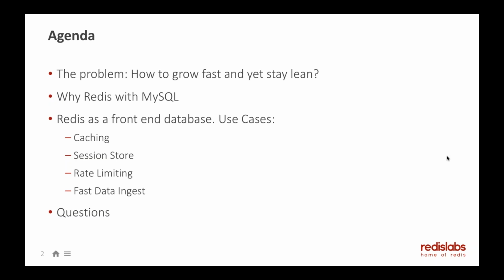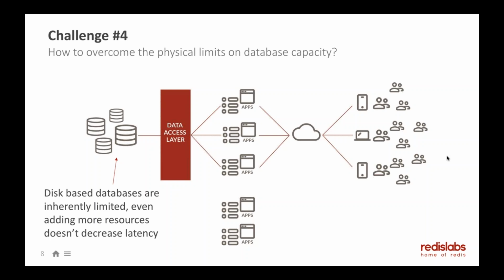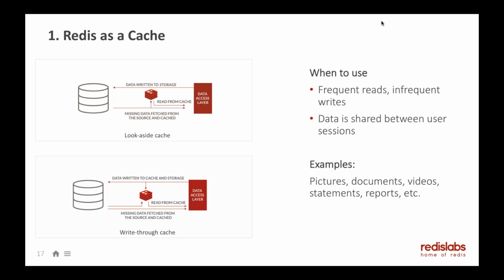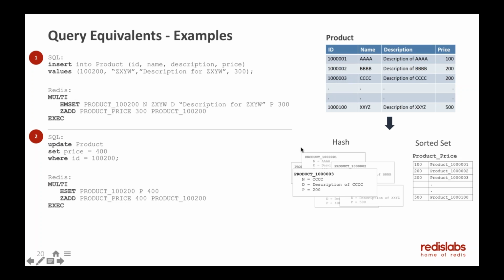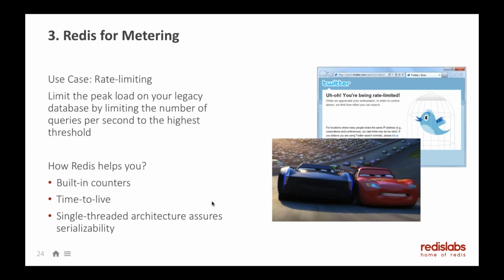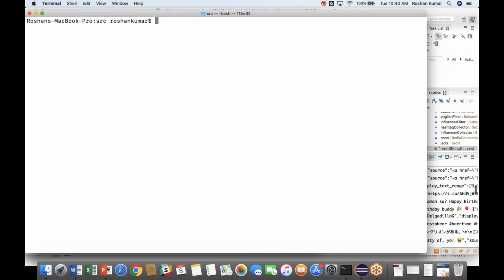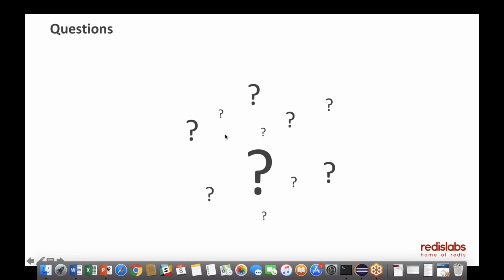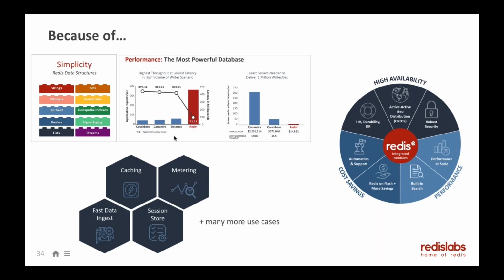2018 05 08 13 01 Why Your MySQL Needs Redis